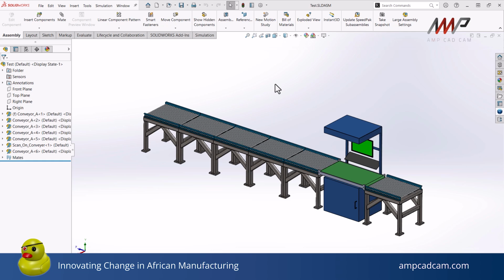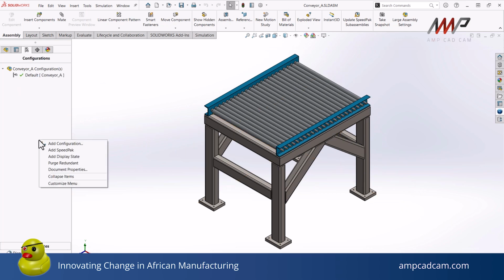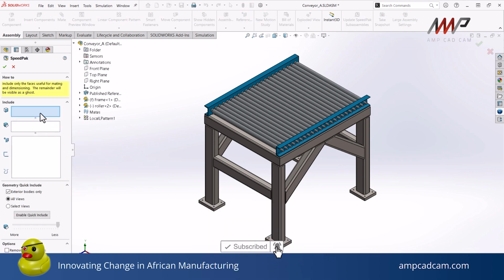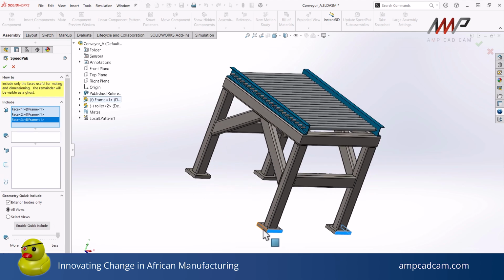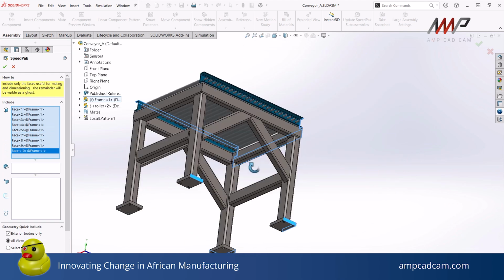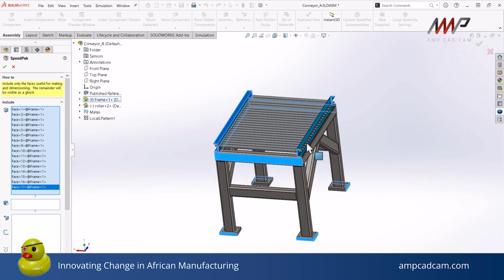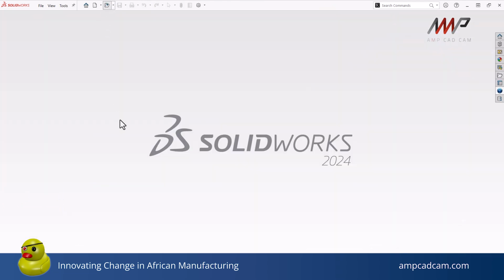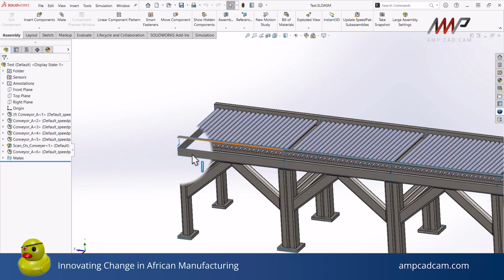Using a Speedpack in SOLIDWORKS | Simplify Your Assemblies for Better Performance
In this video, we’ll walk you through how to use Speedpack to simplify subassemblies in SOLIDWORKS. By retaining only the essential faces, parts, and references (like planes or axes), Speedpack reduces model complexity and boosts performance, making your main assembly easier to work with.

What you’ll learn:

How to set up a Speedpack in the Configuration Manager
Tips on choosing the necessary faces and references
How to save your subassembly with Speedpack and use it in the main assembly
For those who want to master large assembly modelling, check out our Assembly Modeling training!